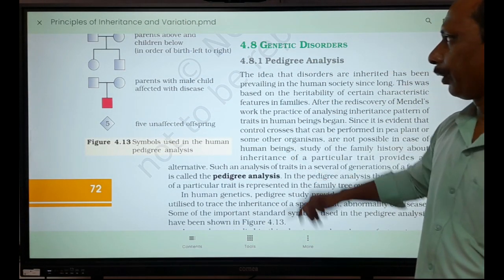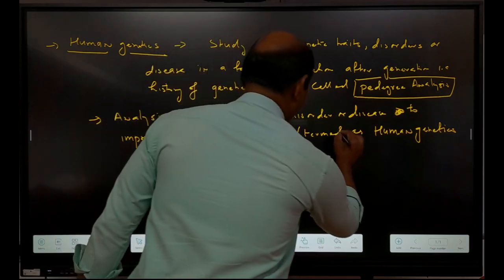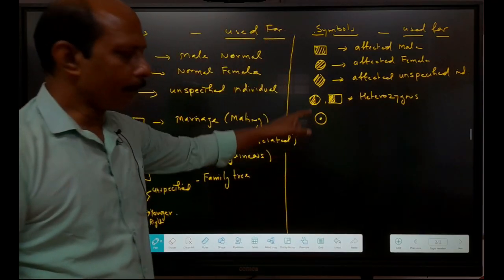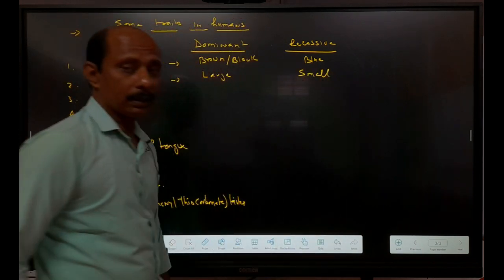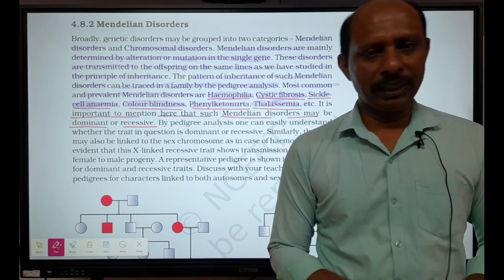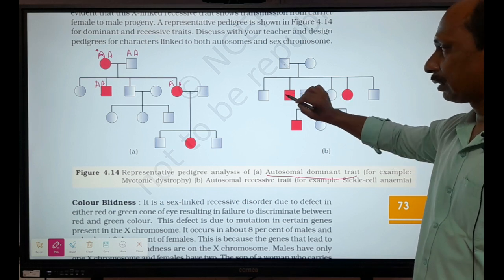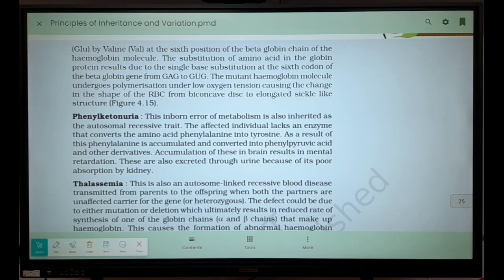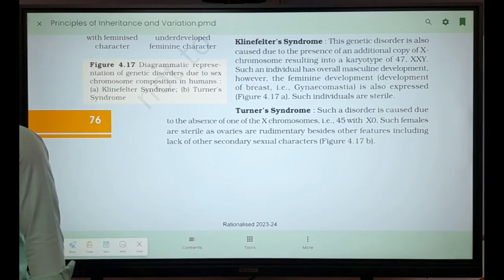7 February 2026